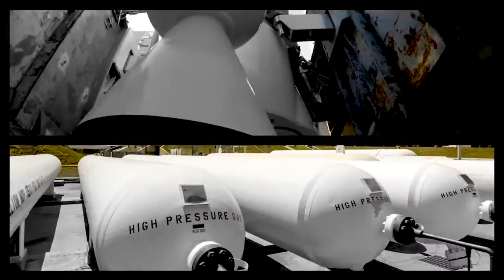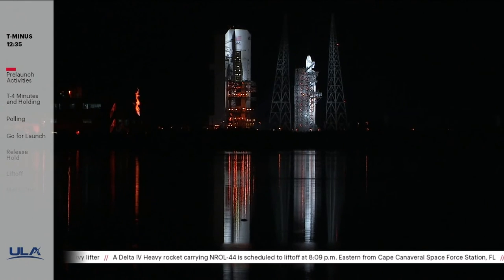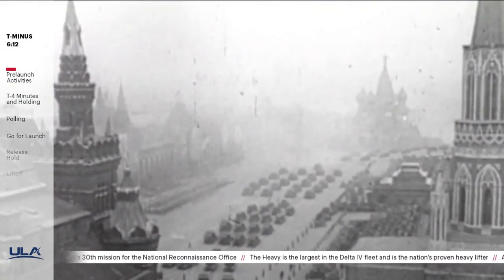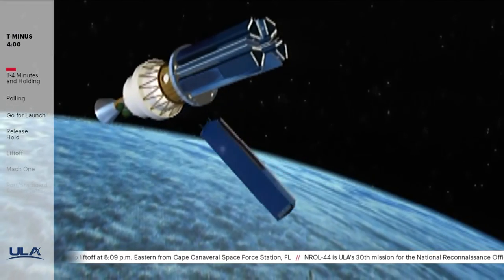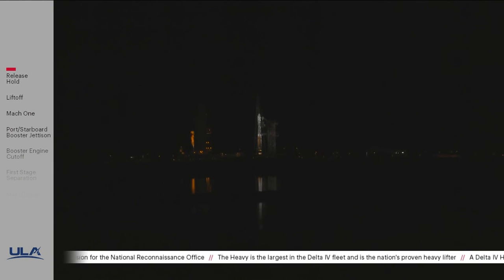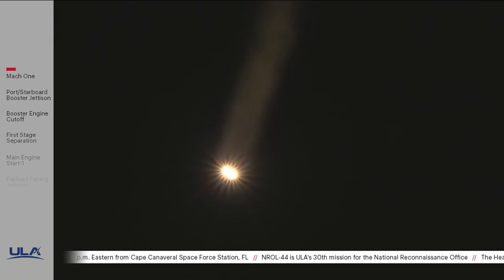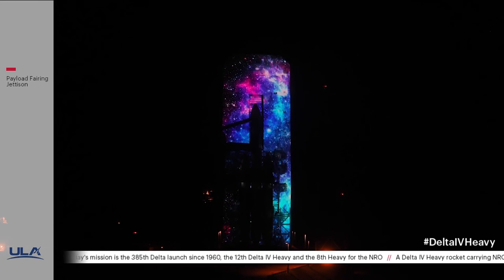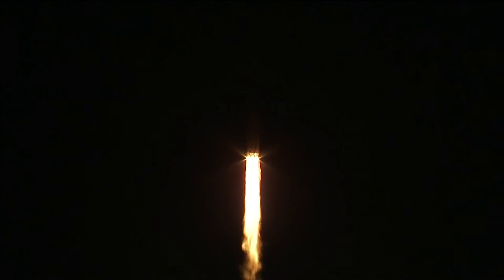Dec. 10 Live Broadcast: Delta IV Heavy NROL-44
Watch live as ULA's Delta IV Heavy rocket lifts off from Cape Canaveral with the NROL-44 mission for the National Reconnaissance Office (NRO). Launch is scheduled for 8:00 p.m. EST on Thurs., Dec. 10, 2020. Broadcast is scheduled for 7:40 p.m. EST